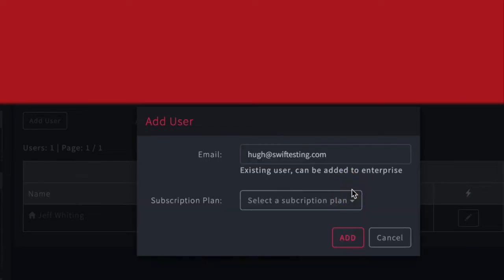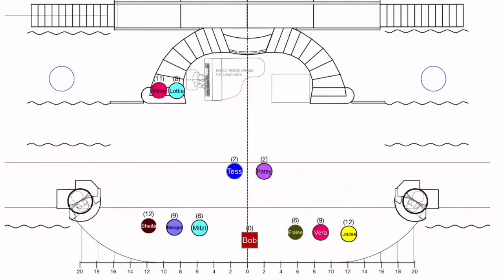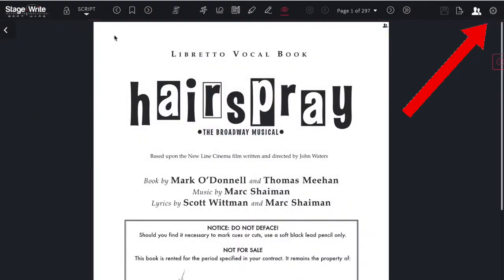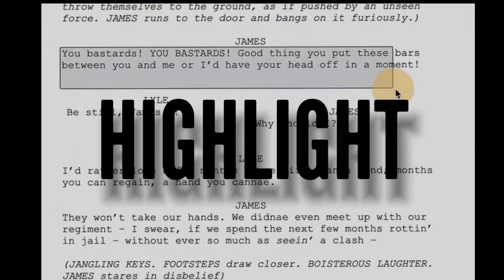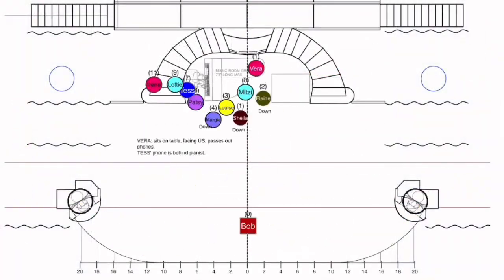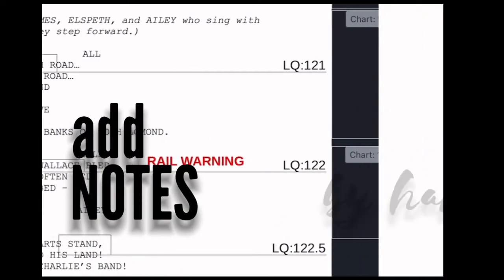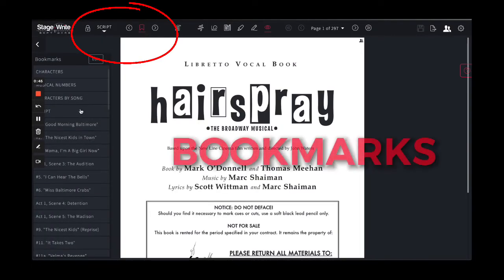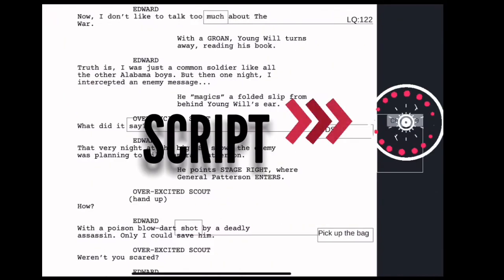Quick Set Up: MTI Digital Materials via Stage Write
MTI digital materials are available through Stage Write. This quick set-up guide walks through how to set up your team to collaborate on your MTI production.